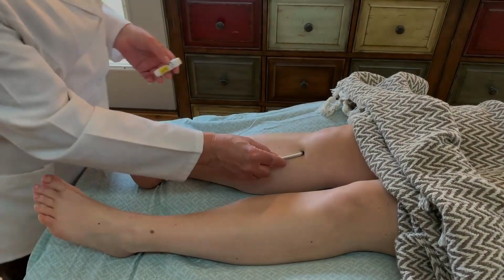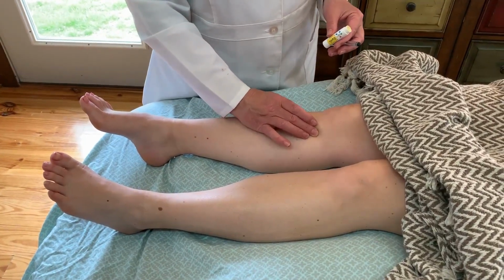Spleen 9 Acupressure Point SP9 location, uses, indications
Learn how to find pressure point SP9 and how it is used for Internal Dampness in Chinese medicine that can cause muscle pain, migraines, arthritis, and cloudy thinking. Essential oils are applied to the acupressure point to strengthen the actions of acupressure